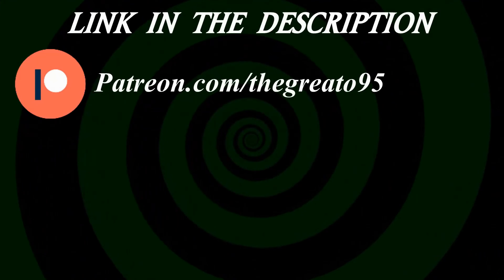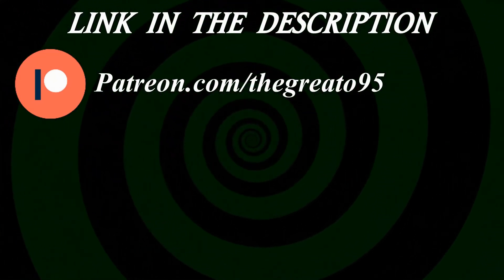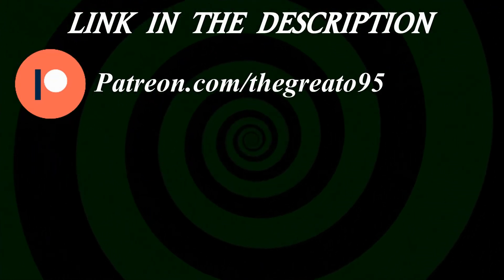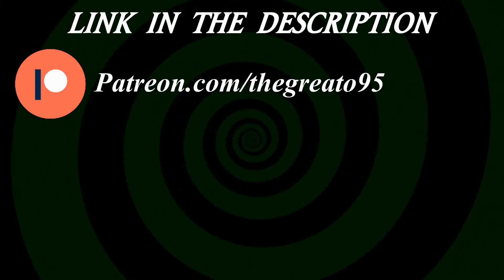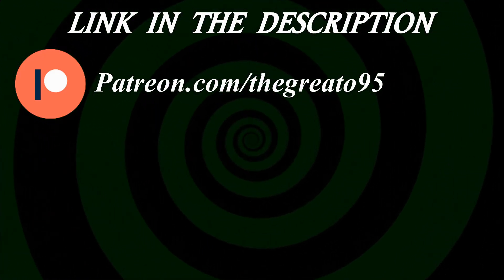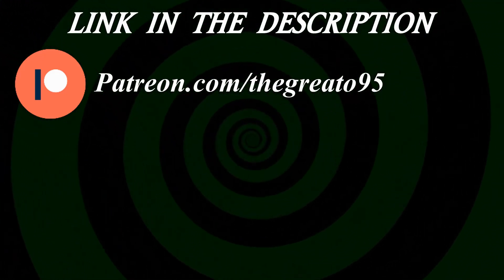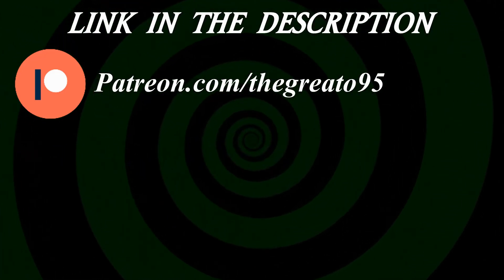Maid Transformation - Hypnosis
Cleaning, Cooking & Doing the laundry.

Such exciting chores to do aren't they? Well, they can be!
In this file you get to find pleasure & happiness in doing these chores, brainwashing you to find that with every task you complete you feel a rush of excitement. Building a growing desire to become the French Maid you always wanted to be!

SUMMARY
This file focuses on a more productive aspect of becoming a maid. Actually, doing your chores & finishing them in a fun & exciting way that gets you more motivated to stay on top of them more often. As I build the desire for you to clean and tidy things up making it a craving and an urge you want to satisfy. Giving you a trigger to put you in this maid mindset whenever you say  it.

(Original Recording Date: 28th of November 2017)